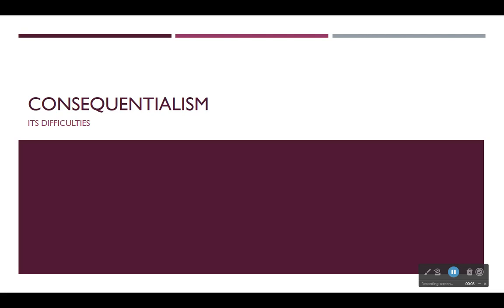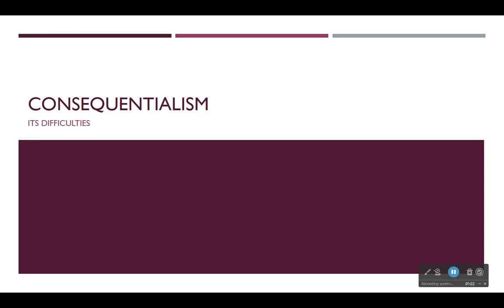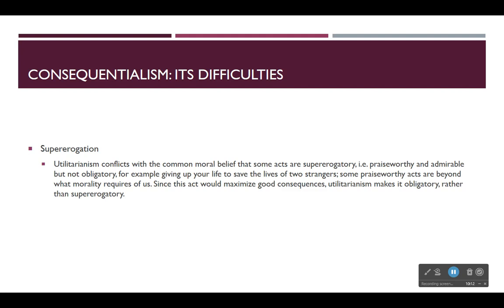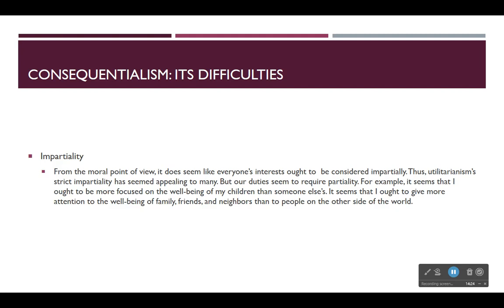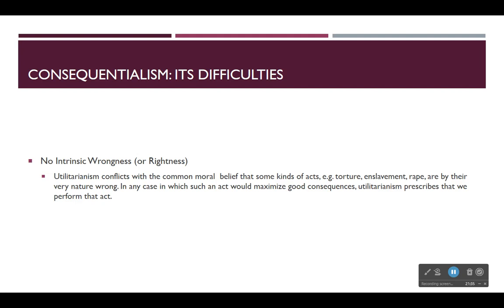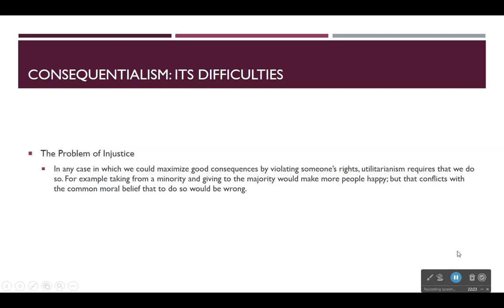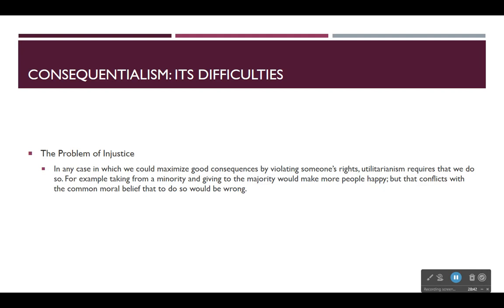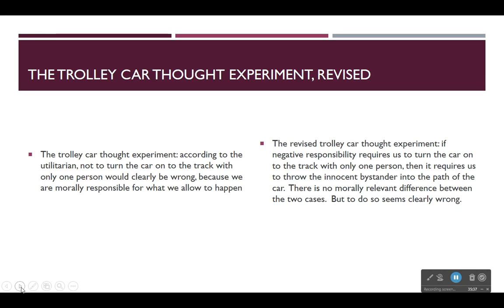Introduction to Ethics - Lecture 8 - Consequentialism